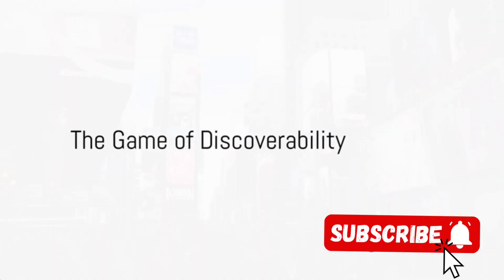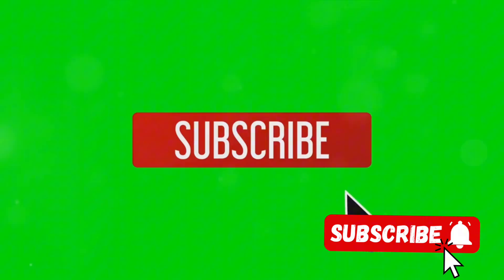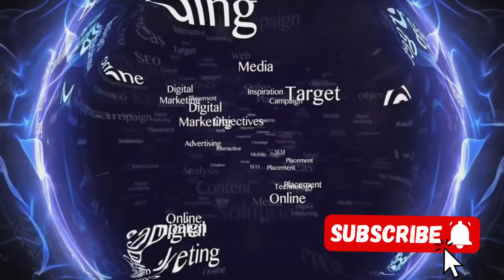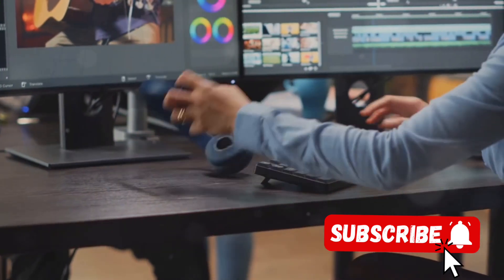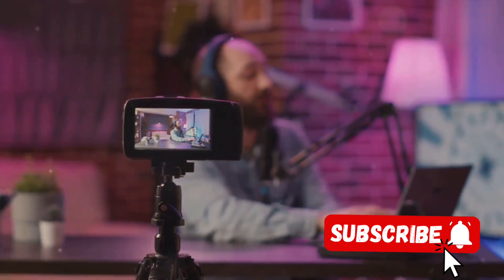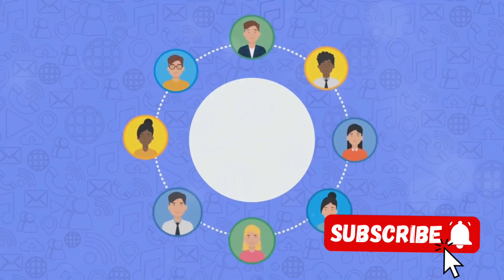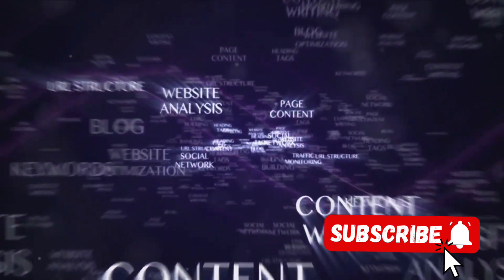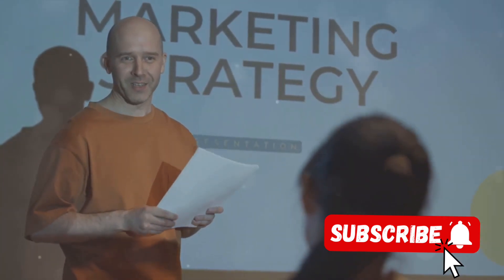Mastering the Art of Discoverable Videos.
In this video, we delve into the ultimate guide to boosting discoverability on YouTube! You'll uncover insider tips and tricks to skyrocket your video rankings and reach a wider audience. Learn how to optimize your titles, descriptions, and tags for maximum visibility. Get ready to unravel the secrets of YouTube's algorithm and watch your channel grow! Let's get started!